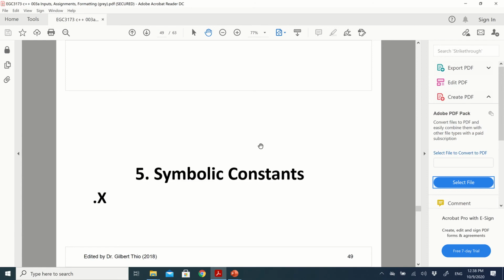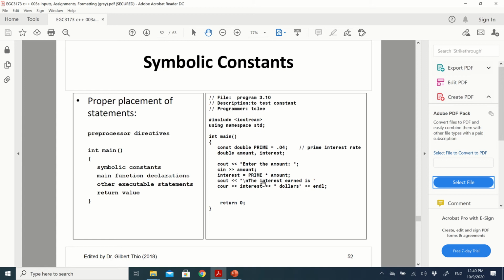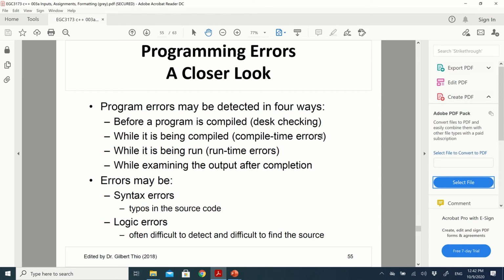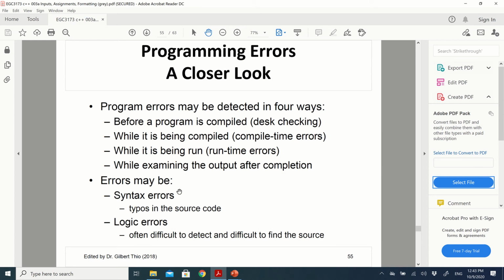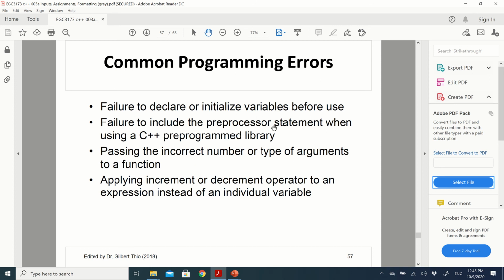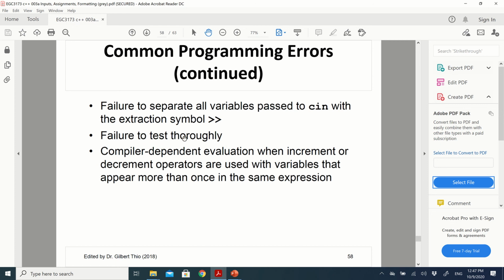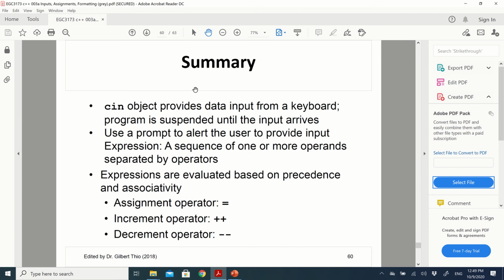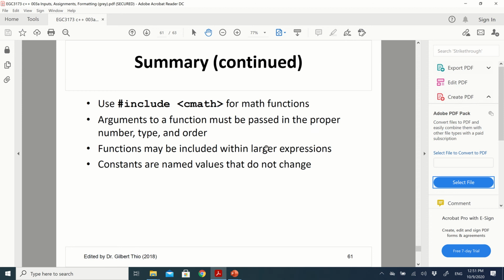lecture 02 part 2 of 2